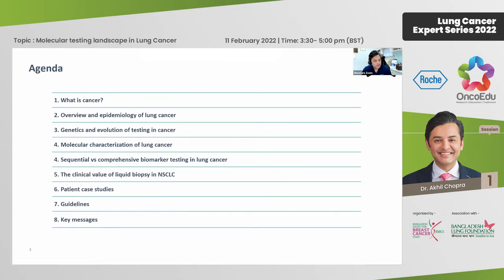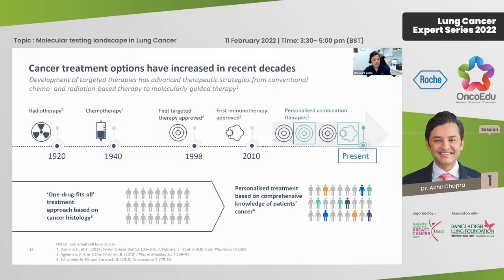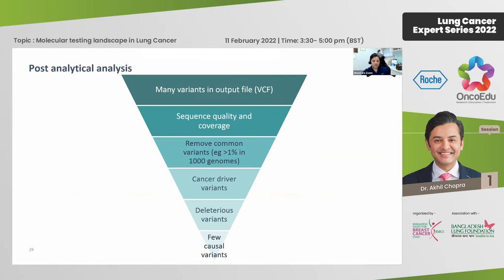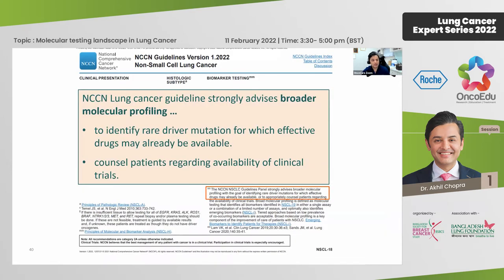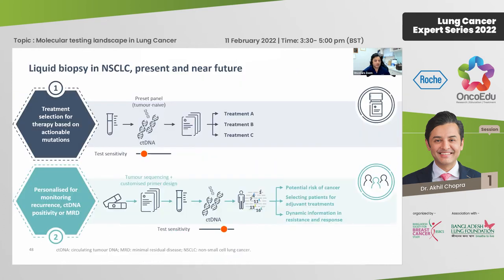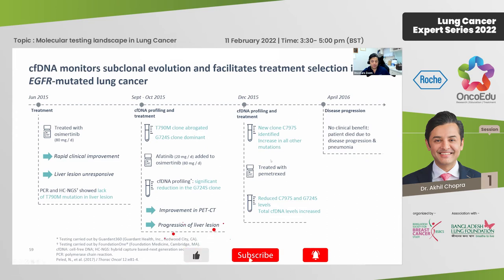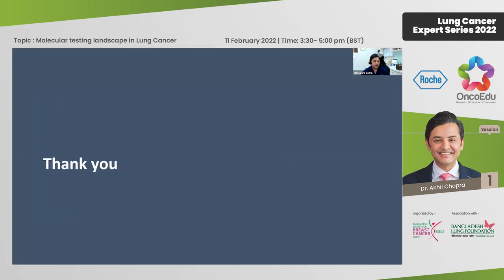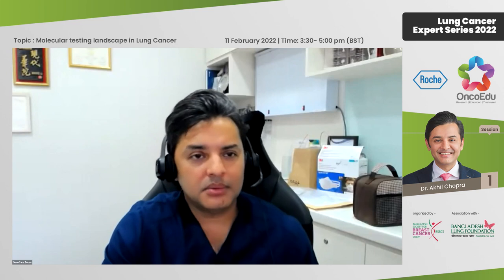Dr. Akhil Chopra | Presentation | QA Session | ONCOEDU | BSBCS | EP-01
Welcome to the Lung Cancer Expert Series 2022, a series of live and interactive 1-hour webinars that will be presented by a faculty of world-leading multidisciplinary Lung cancer experts. These sessions will discuss relevant Lung cancer topics and offer a fantastic opportunity for you to interact with our esteemed faculty through live Q&A sessions.

Invited Speaker :

Dr. Akhil Chopra
Sr. Consultant
Oncologist
OncoCare, Mount Elizabeth Novena Specialist Centre, Singapore

Topic: Molecular testing landscape in Lung Cancer

Date & Time : 11th February, 2022 at 3:30pm-5:00pm (BD TIME)